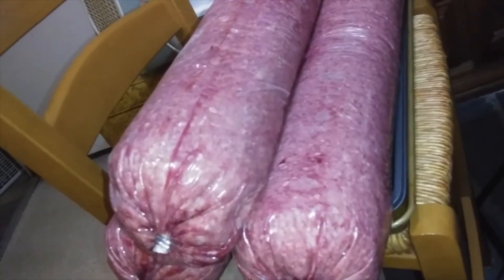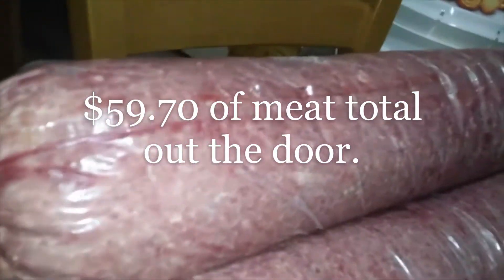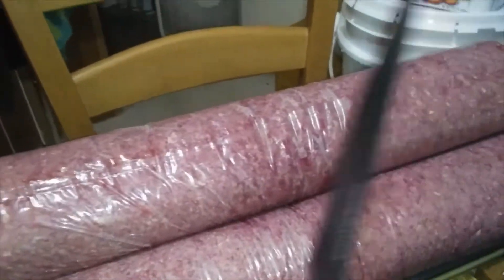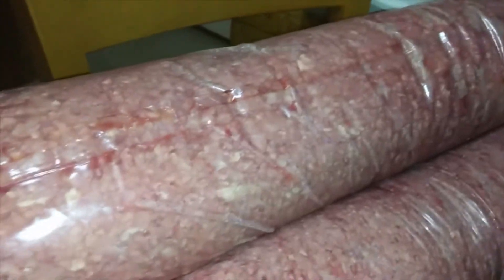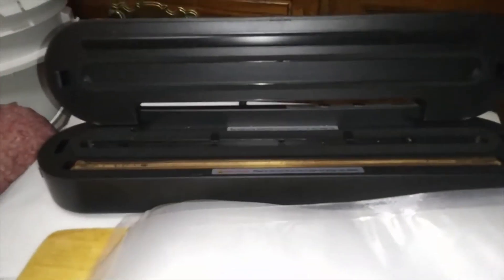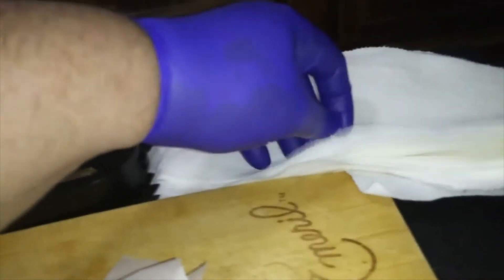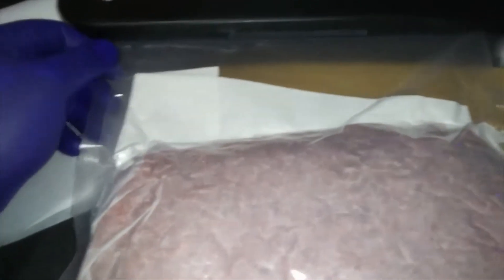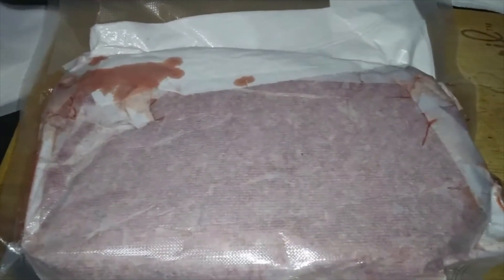How to Vacuum Seal 30lbs of ground beef.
A How To video of a step by step breakdown on how to properly store bulk Beef.